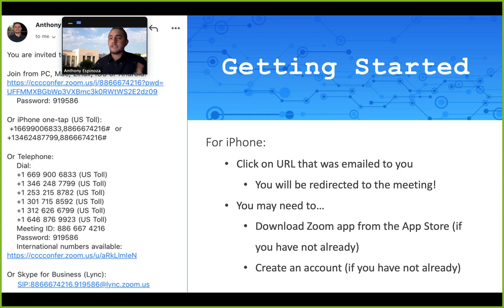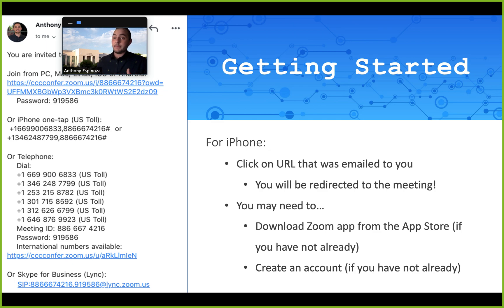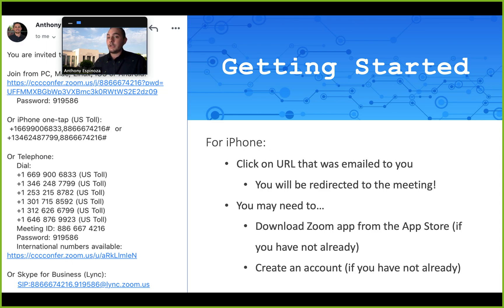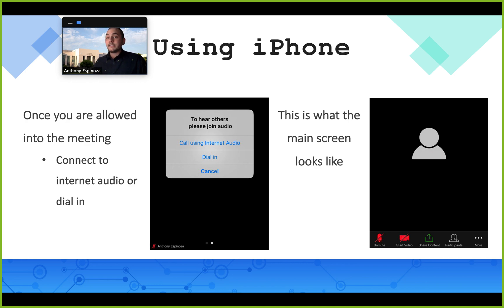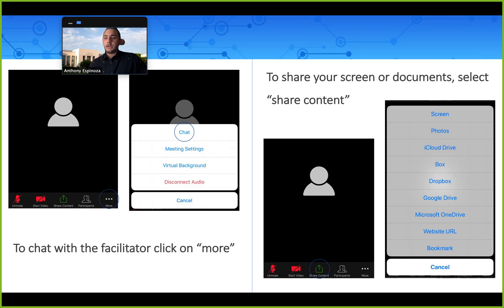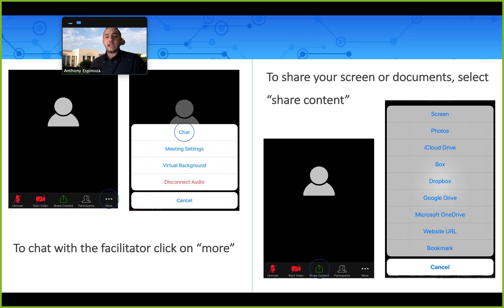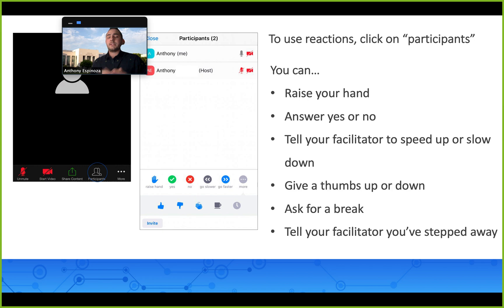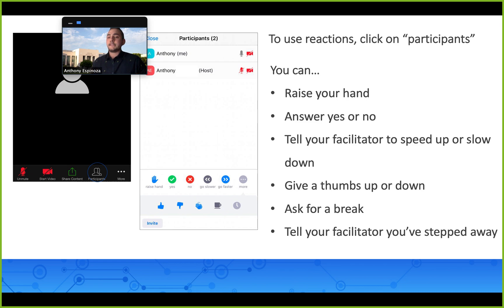TechBytes - How To Access Zoom with iPhone